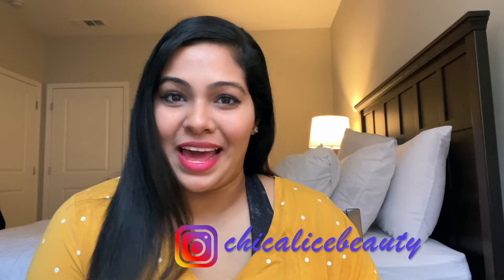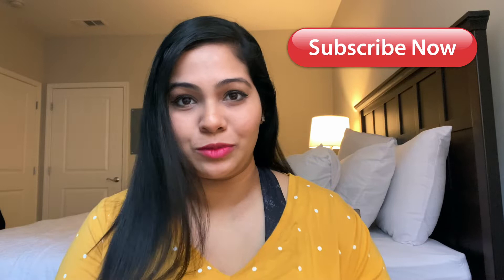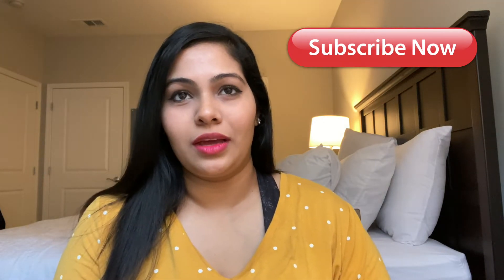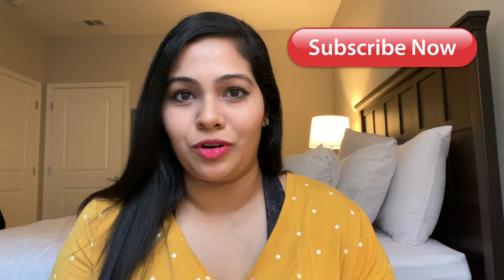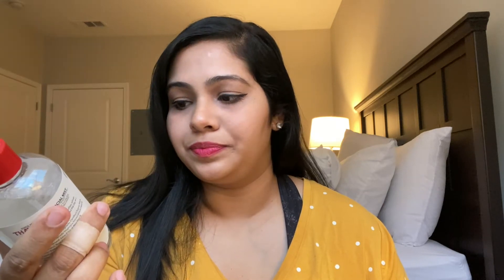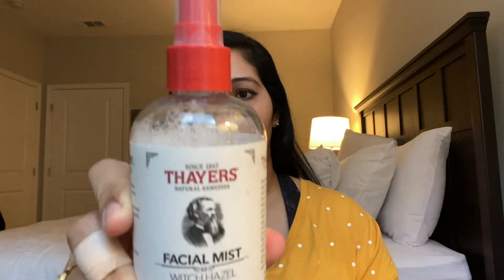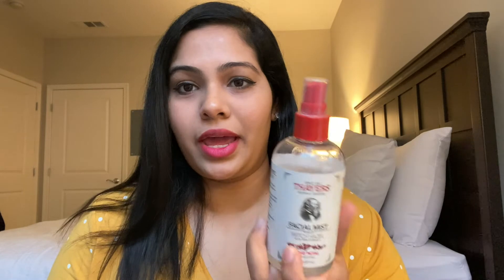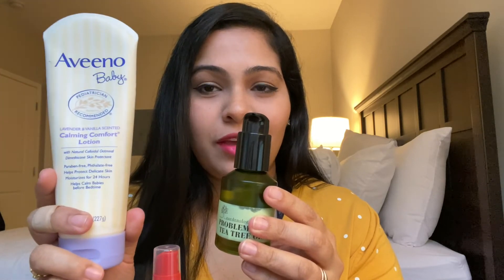HOW I GOT RID OF ACNE & ACNE SCARS 100%! UPDATED NIGHT-TIME SKINCARE ROUTINE - ACNE-FREE IN A MONTH!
GET ACNE-FREE SKIN IN 1 MONTH! GET RID OF ALL YOUR ACNE AND ACNE SCARS WITH THE PRODUCTS I AM RECOMMENDING HERE! BEST SKINCARE PRODUCTS FOR ACNE THAT WORK 100%!!
THIS IS MY UPDATED NIGHT-TIME SKINCARE ROUTINE. KEEP WATCHING AND DO LEAVE YOUR FEEDBACK!

PRODUCTS I USE:
WITCH HAZEL TONER
TEA TREE OIL
AVEENO BABY CALMING COMFORT LOTION
FACIAL CLEANSER

PLEASE SHARE AMONG YOUR FRIENDS AND FAMILY AND DO SEND IT TO ANYONE WHO WILL BENEFIT FROM THIS!
MUCH LOVE,
ALICE